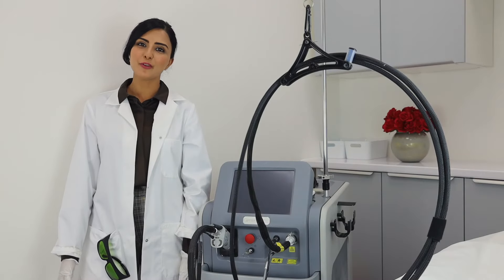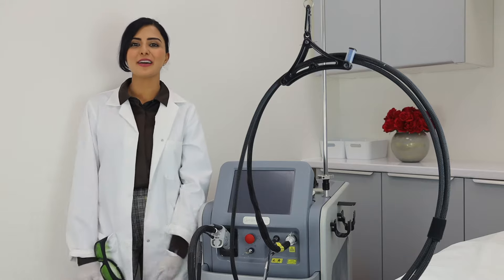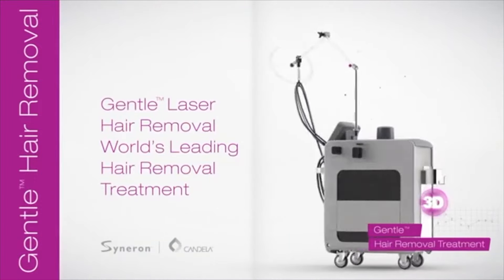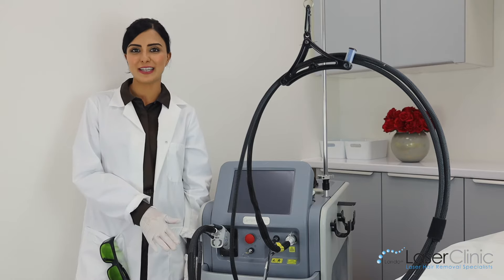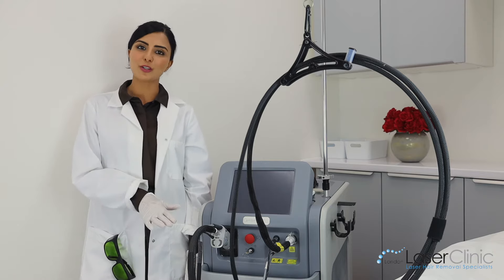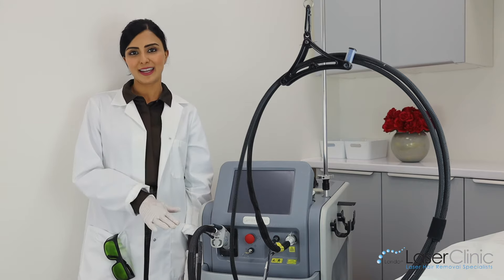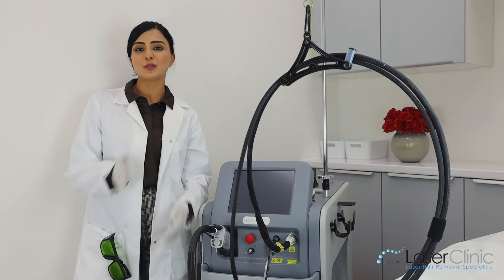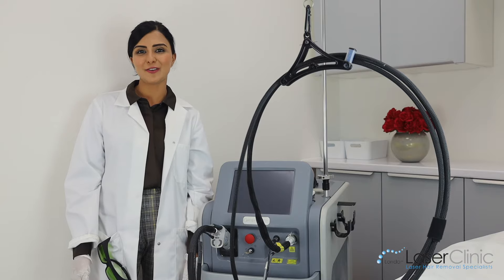Laser Hair Removal London Laser Clinic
Specialist Laser Hair Removal clinic in London with multiple locations. Candela Gmax Laser using Alexandrite and ND:Yag laser treating from light skin to dark skin. With our Medical team you're in the safest of hands.
londonlaser.co.uk